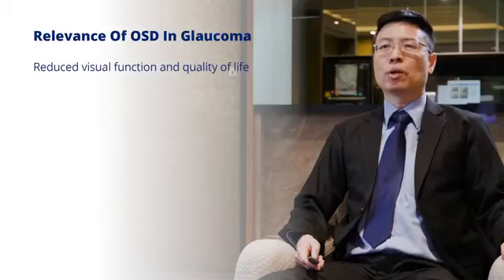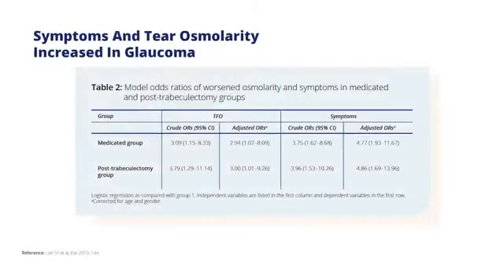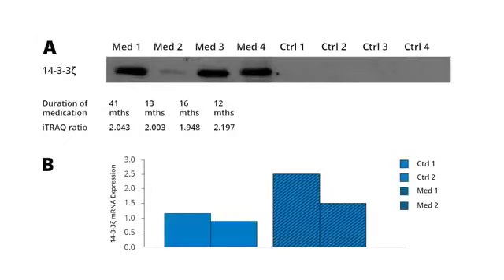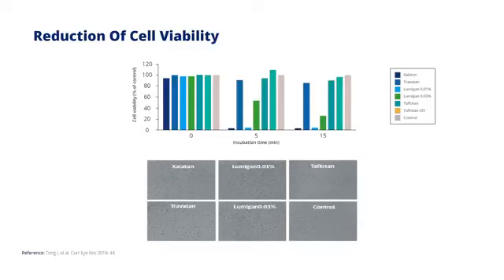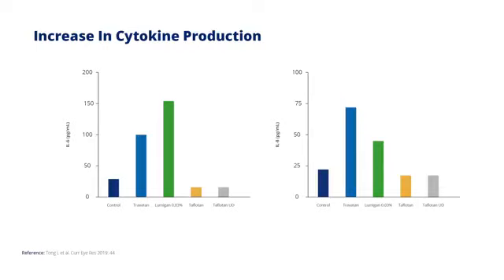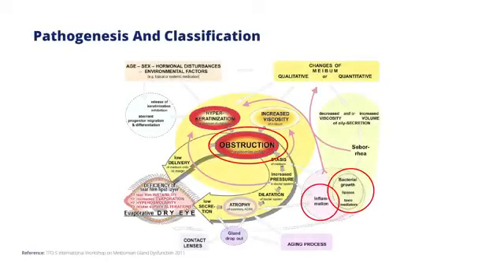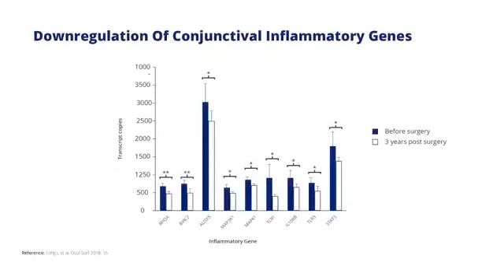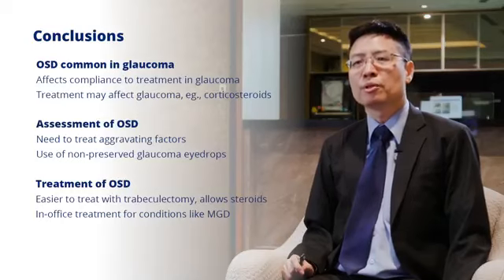5 Louis Tong Google Drive